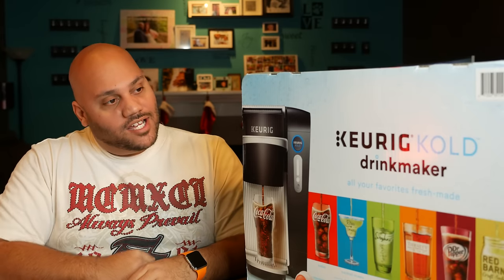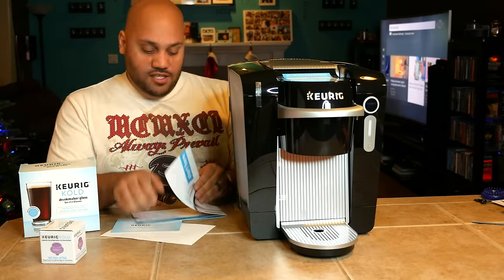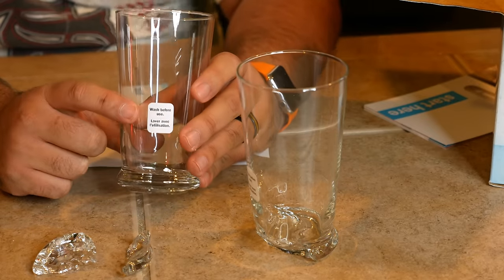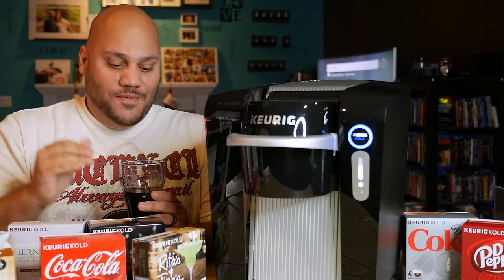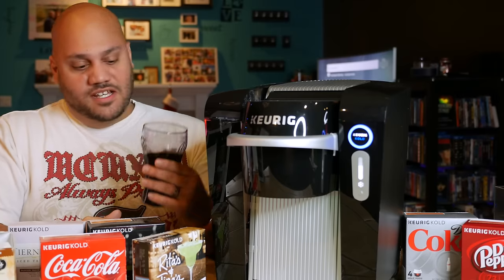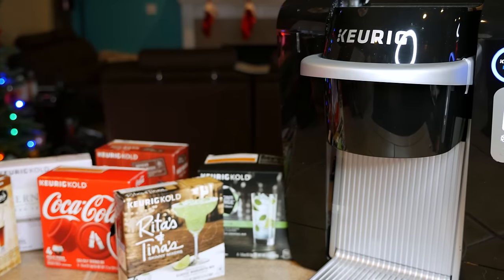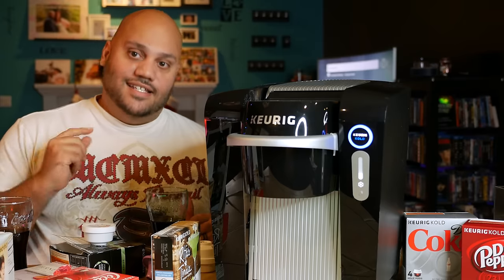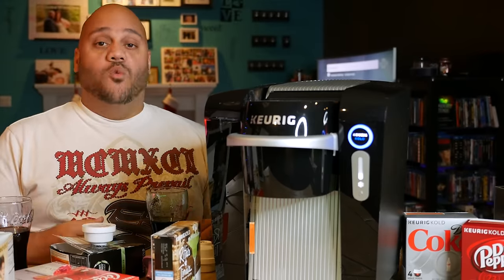Keurig Kold Review: Soda Machine for the Home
I bring you my Keurig Kold review in this episode! This is a soda machine that uses Keurig Kold pods to make sodas, teas, mixers, sports drinks, and other cold drinks on demand, right from your home. There is no CO2 canister to mess with, and no syrup bottles either - the magic is in the pods, which contain the syrup needed for the Keurig Kold Drinkmaker to make your drink and have it come out nice and carbonated.

I'll let the video do the rest of the talking - check it out to see the Keurig Kold in action, and find out if it can make a great glass of homemade Coca-Cola.

MUSIC